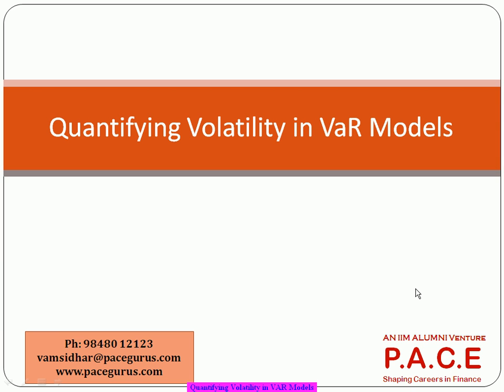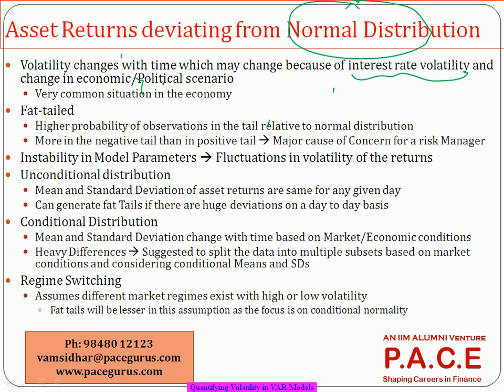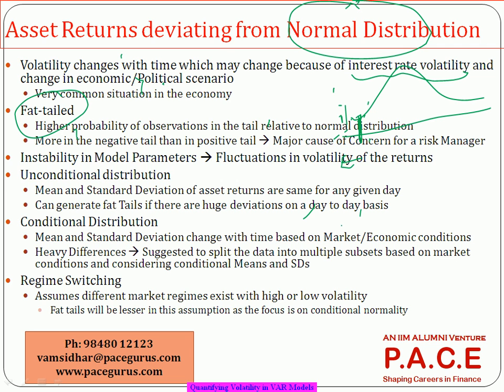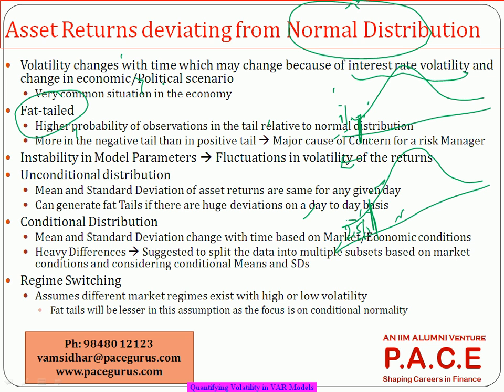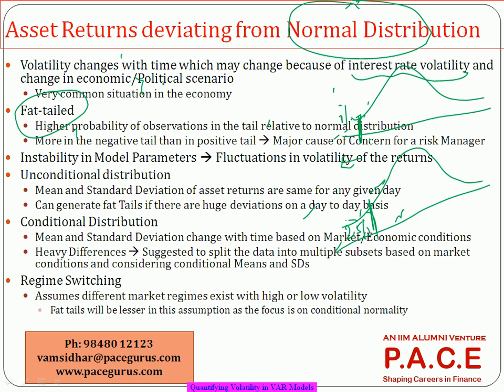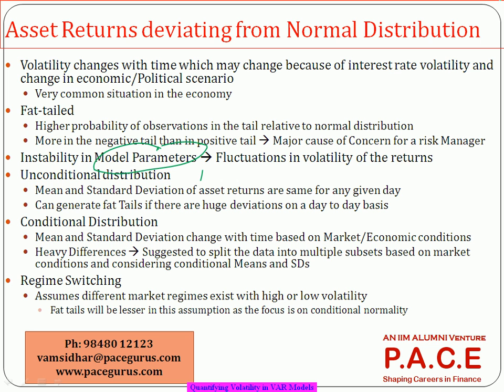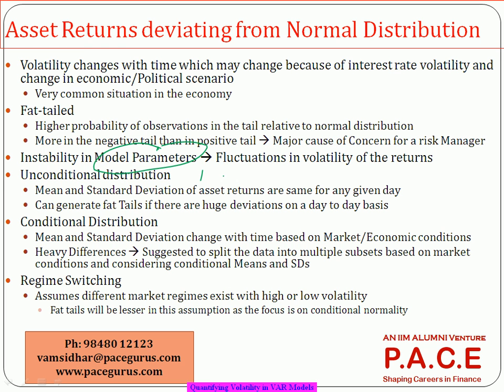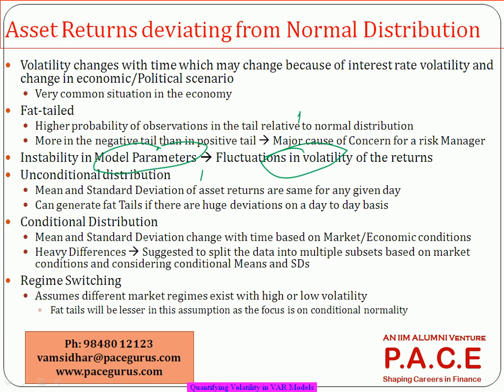FRM Part 1 Training for Quantifying Volatility in VAR Models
FRM Part 1 training for Value at Risk at PACE, Downloadable recorded videos for CFA, FRM trainings and skill based training in Finance and Analytics.